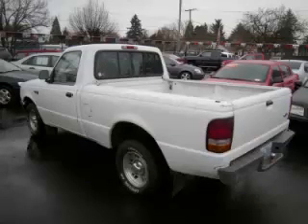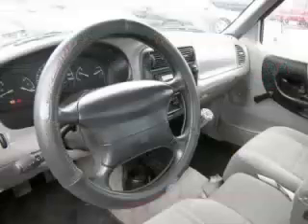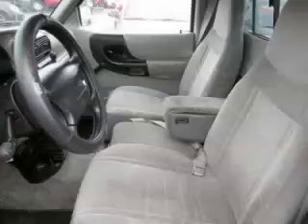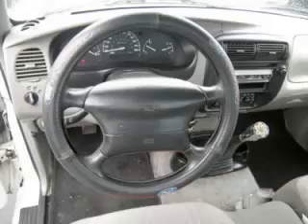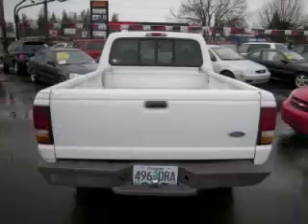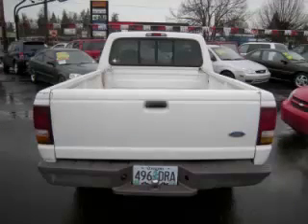1997 Ford Ranger in Gladstone OR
At Auto Town Buick GMC , our long-standing customers know us a dependable source of used pre owned vehicles, like this Ford Ranger 2 Door Cab , conveniently located in Gladstone, Oregon . For the absolute best in service, selection, and value, please visit our to learn more about this exceptional 1997 Ford Ranger

1997 Ford 2 Door Cab 2 Door Cab

Engine: L4, 2.3L (140 CID); SOHC
Fuel: Gasoline
Transmission: 5 Speed Manual
Exterior Color: White
 Stock #: B29499
 VIN: 1FTCR10A2VPB29499
 Front Disc Brakes,Bucket Seats,Cloth Seats,Power Brakes,Power Steering,AM/FM/CD,Dual Air Bags,12V Outlet(s)